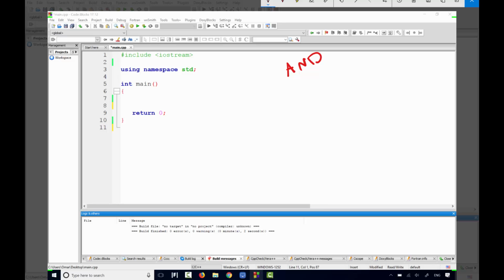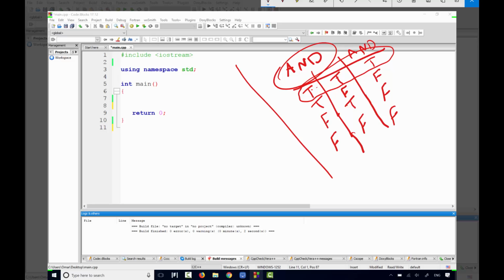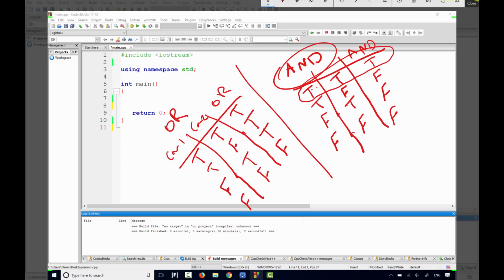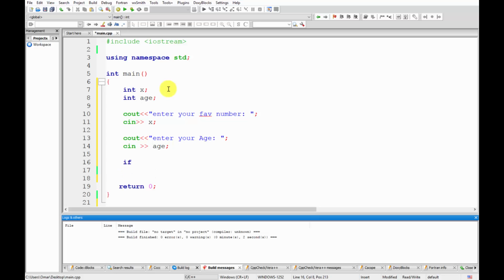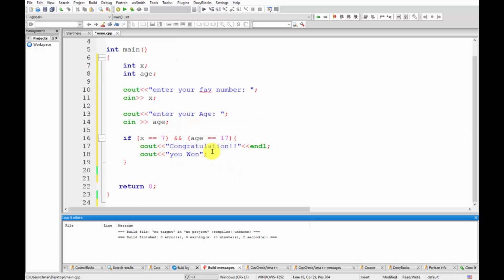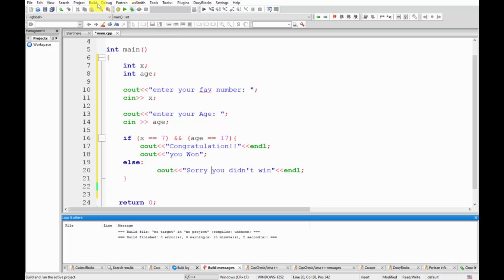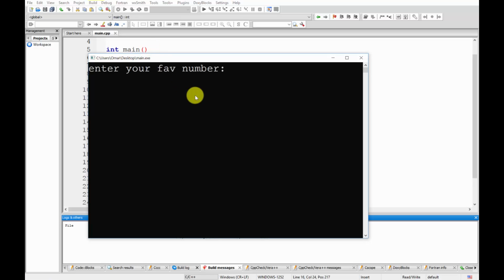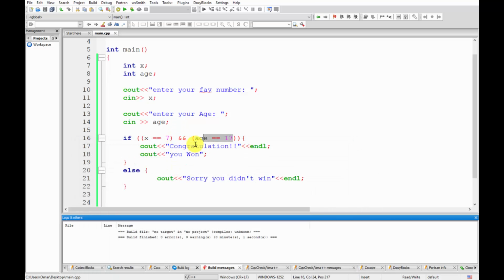Learn C++ Chapter 3 6 And